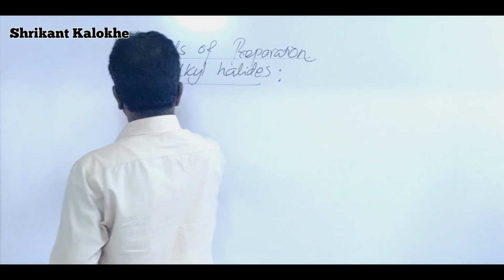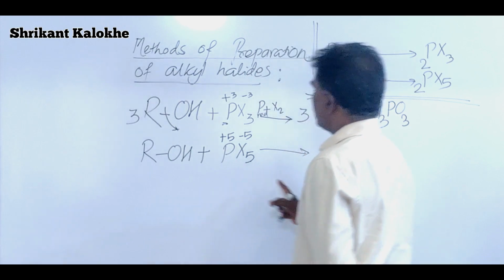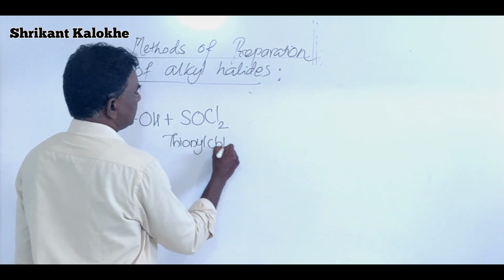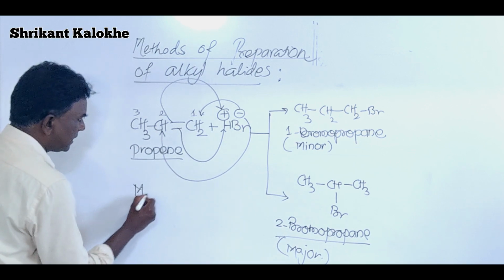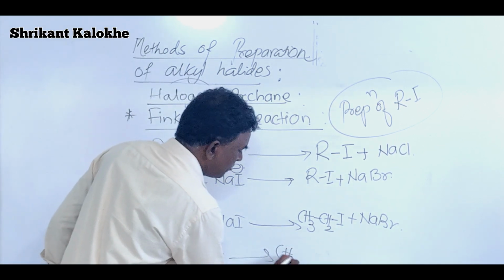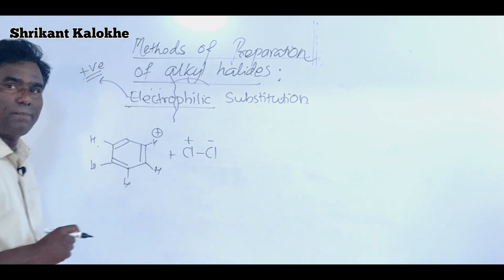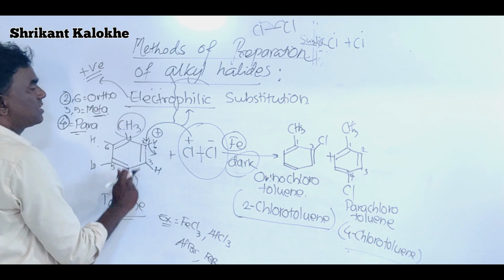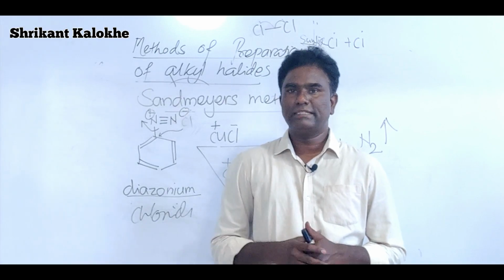Methods Of Prepration Of Alkyl Halides /Halogen Derivatives/Part4 / Shrikant Kalokhe /Chemistry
Halogen Derivatives /Chemistry 12th /Maharashtra Board Chemistry Part4
Credit : BGM to Owner IDK